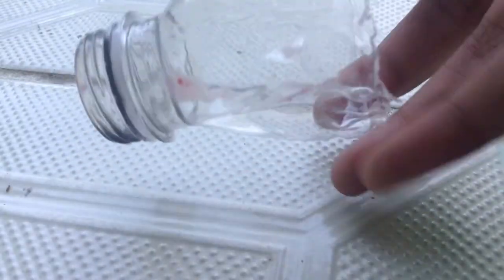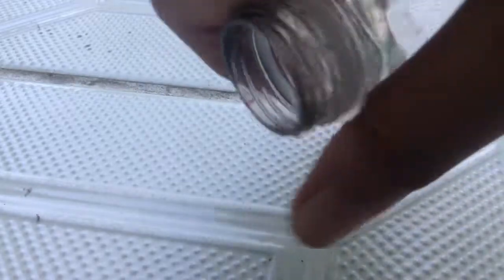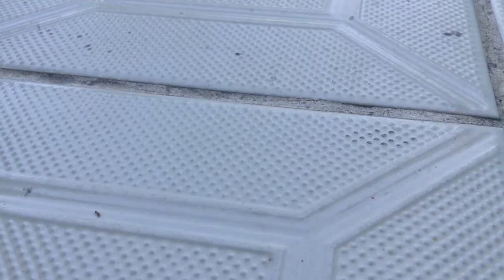How to make a balloon slingshot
Balloon slingshot with just a bottle, balloon and a stick.  Be sure you have adults permission when doing this